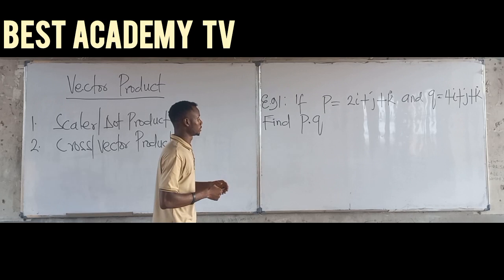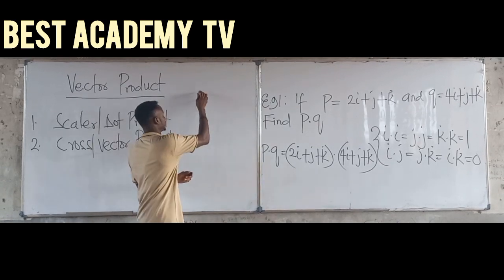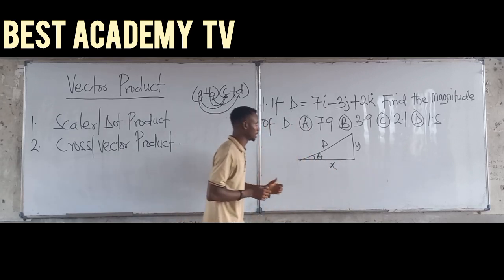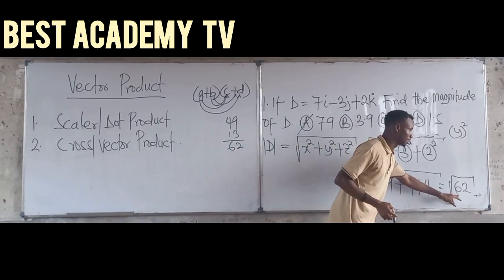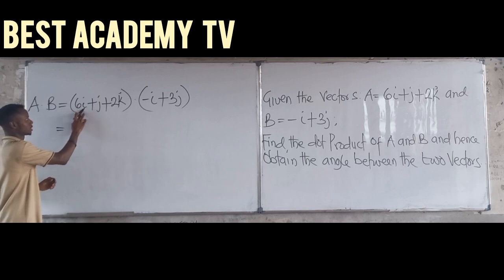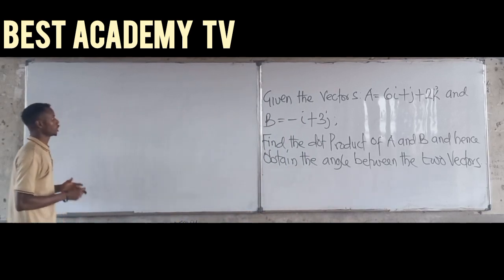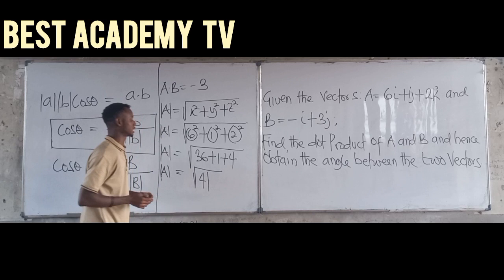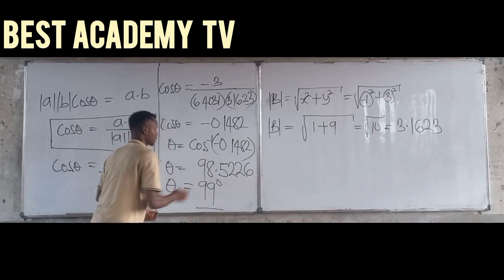VECTOR PRODUCT, Best explained vectors in three dimensions#physics#testpreparation#viralvideo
In this video, you'll learn about vector products, covering two essential types: scalar (or dot) product and cross (or vector) product. You'll learn how to calculate and apply these products, as well as understand the concept of magnitude and cos(θ).

Topics Covered:

1. Scalar (Dot) Product
2. Cross (Vector) Product
3. Magnitude (Length) of a Vector
4. cos(θ) and Angle Between Vectors
5. Exam Questions and Solutions

Watch this video to:

- Master the concepts of scalar and cross products
- Understand magnitude and cos(θ)
- Apply vector products to real-world problems
- Boost your confidence in solving exam questions